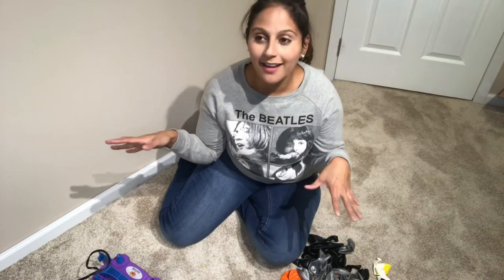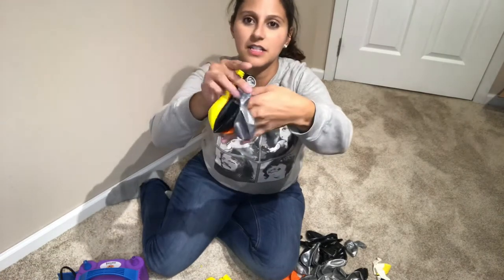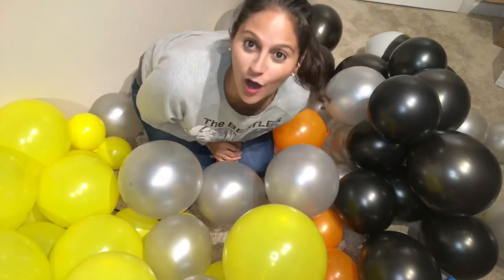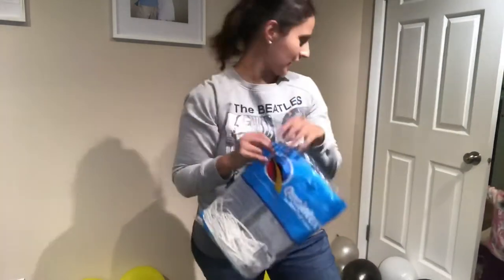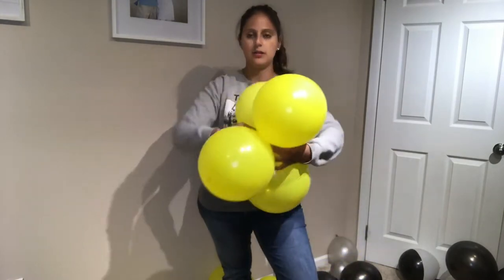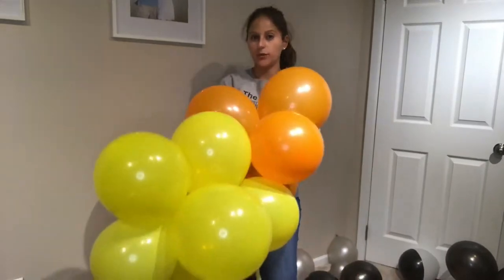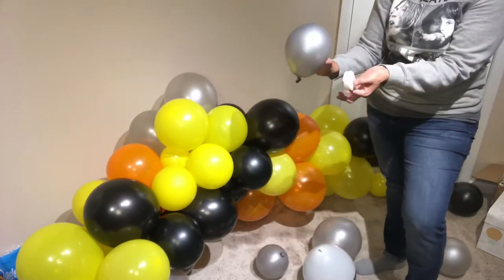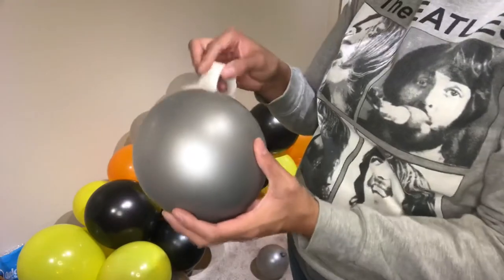Construction Theme Balloon Garland | DIY Construction Zone Boys Party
Hi Guys!
In today's video I will be showing you how to create a construction theme balloon garland!